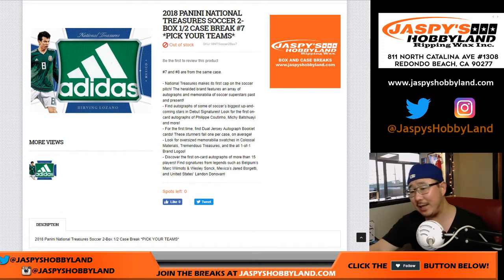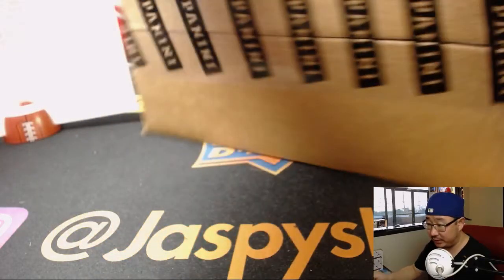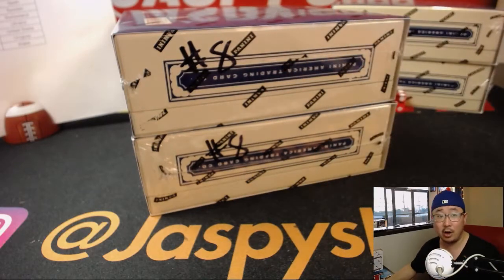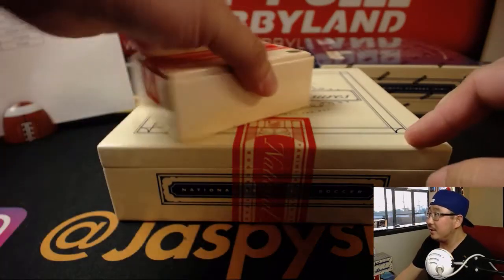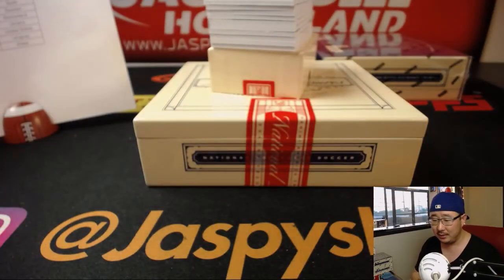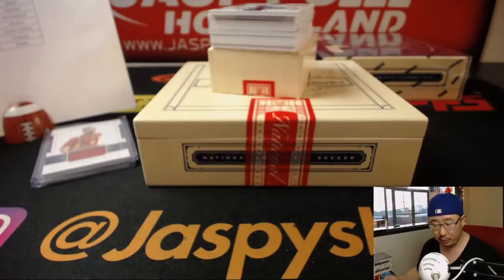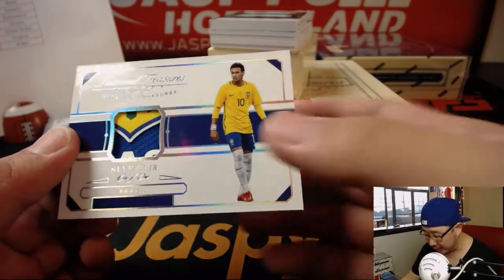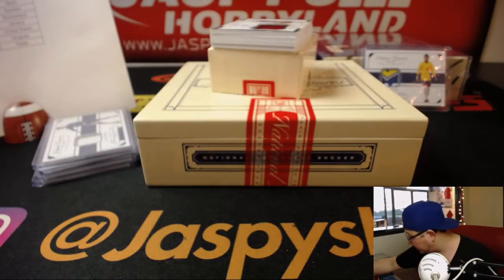Tu, 06/26/18 [2Box (1/2) PYT] #7 - 2018 Panini NATIONAL TREASURES Soccer (Football)